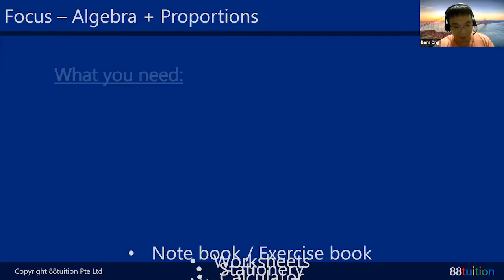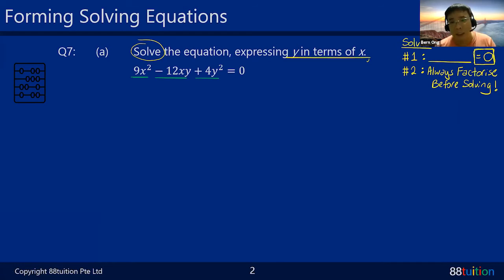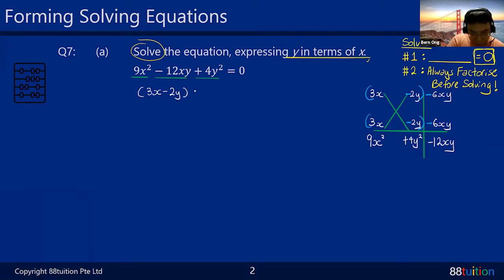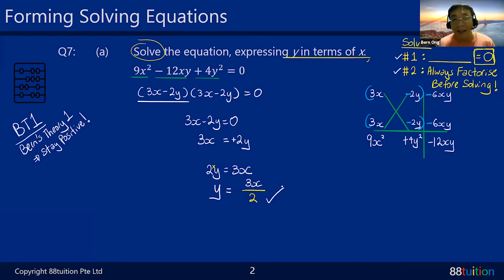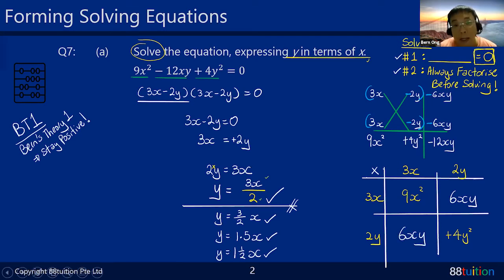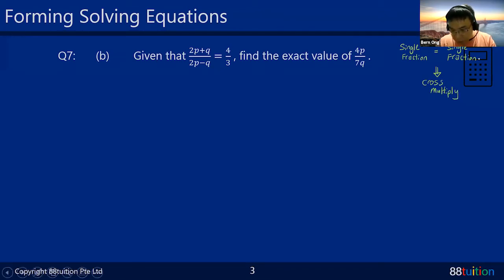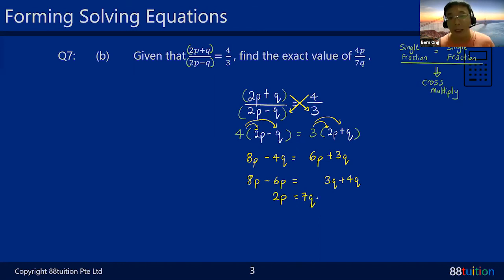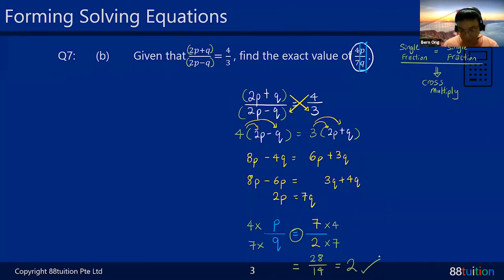WA – Focus Algebra + Proportions Part Two | 88Tuition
Highlights of this lesson :
# HCF / LCM
# Percentage
# Algebra Expand / Factorise / Fractions
# Forming Solving Equations